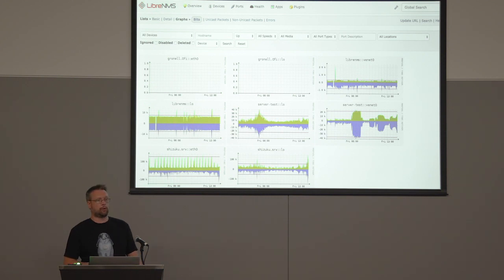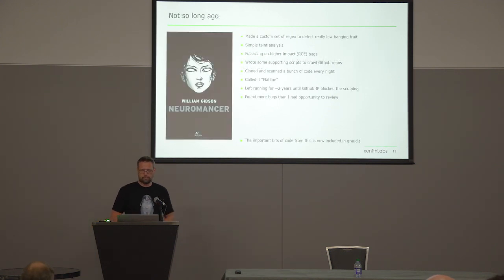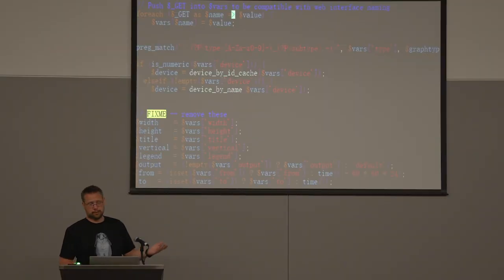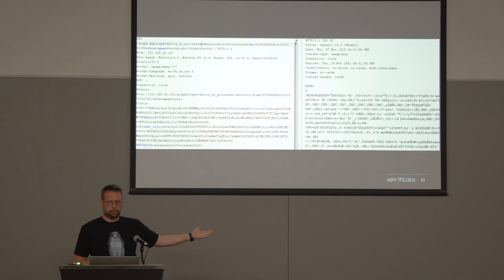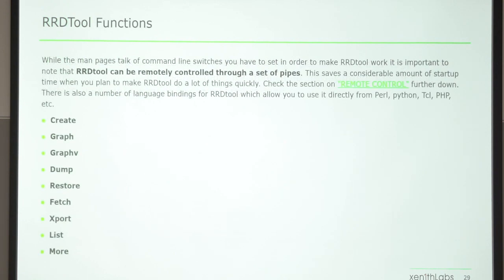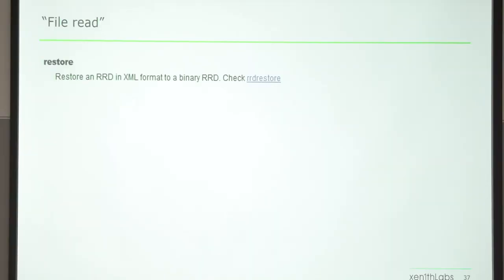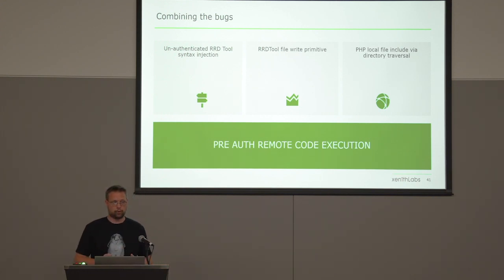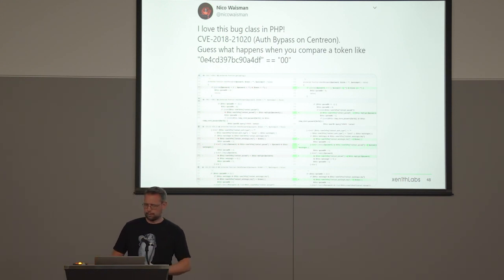Eldar Marcussen - COUNTERMEASURE 2019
Terminal Vertex – Attacking Network Monitoring

A presentation from the 2019 COUNTERMEASURE IT Security Conference in Ottawa, Canada.

While auditing a system administration tool, I spotted what appeared to be a clear vulnerability when skimming some code. What I believed was a command injection flaw failed to execute when tested against a lab system, but it did exhibit behaviour that was somewhat consistent with injection flaws.

This talk describes the pursuit of this bug, from initial discovery, incorrect analysis and how chasing this deeper lead to a number of generic attacks against the common graphing tool (RRDTool), which is in wide use.

I then used these attacks to achieve remote code execution where the command injection had failed. The next step was naturally to leverage these attacks against other solutions and collect a number of CVEs.